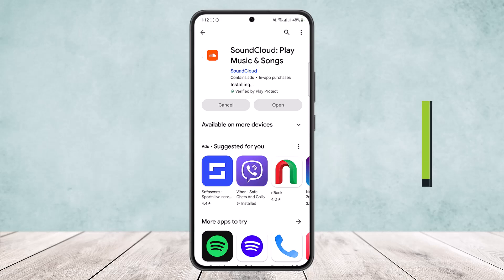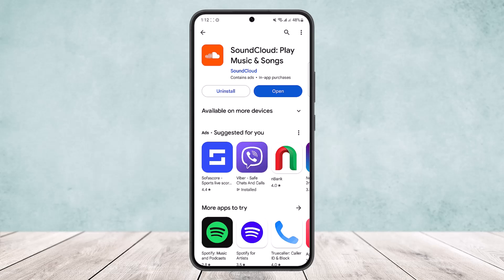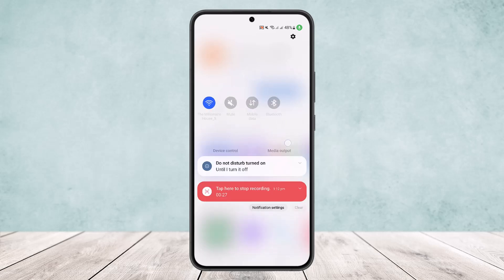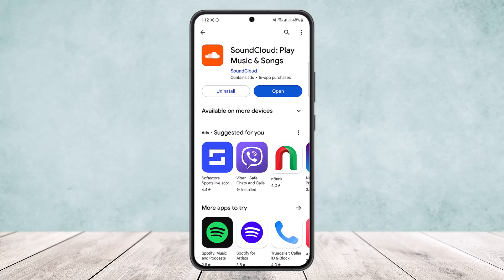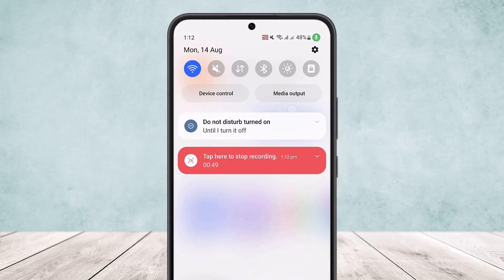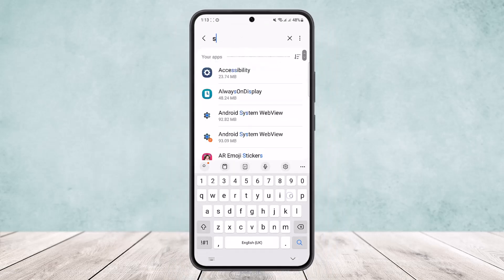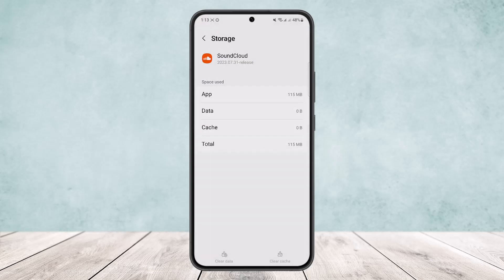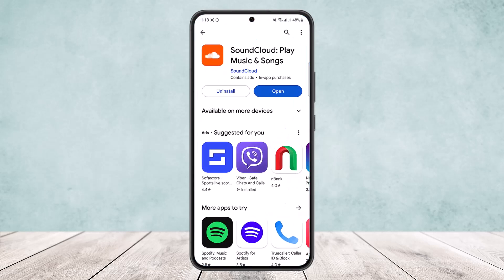How to Fix Login Error on SoundCloud App - Fix SoundCloud Login !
In this tutorial video, I will simply show you how to fix login error on Soundcloud app. So just make sure to watch this video till the end.

~ Video Chapters:
0:00 Introduction
0:09 Switch Network
0:27 VPN
0:43 Reset App Data
1:13 Outro